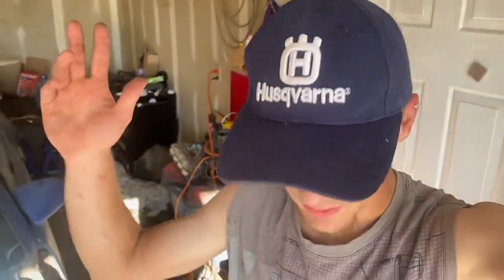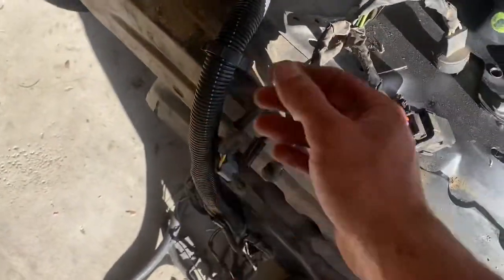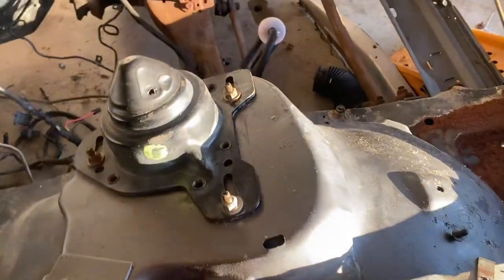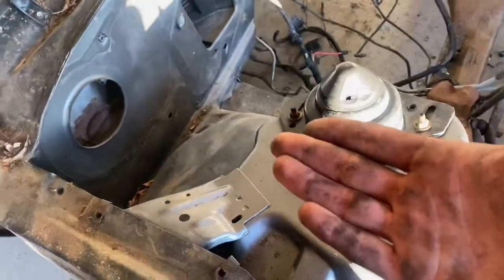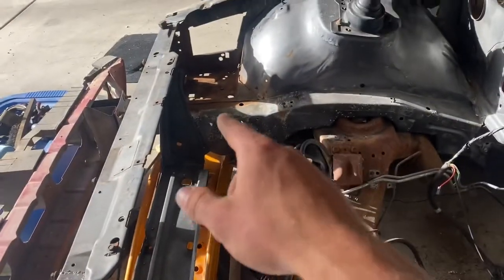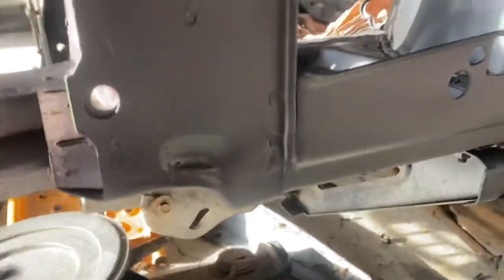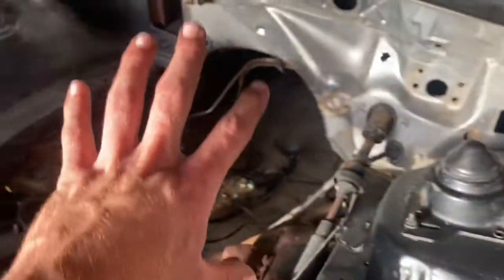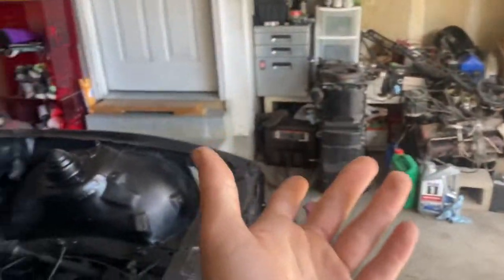Painting the engine bay! Third gen firebird Vortec 4200 swap (part 6)